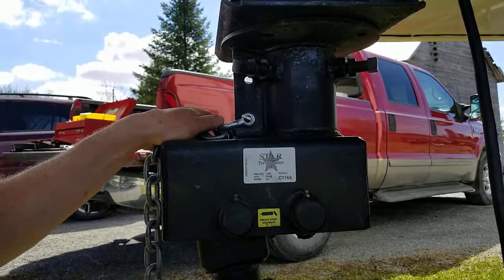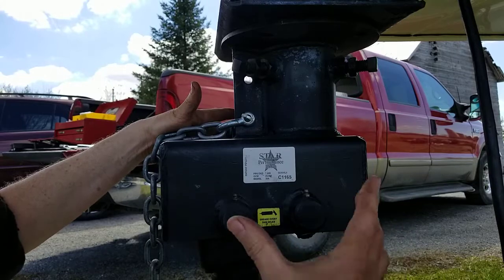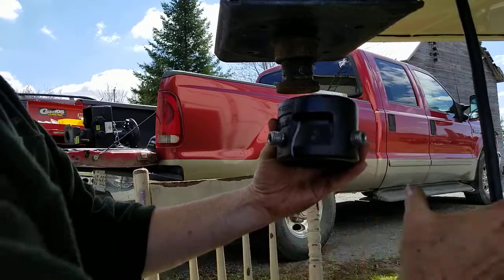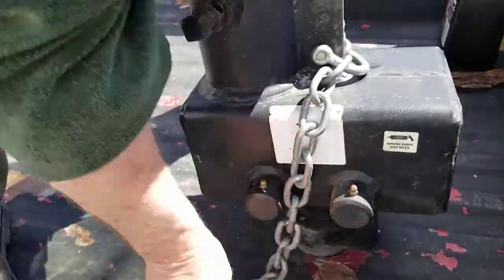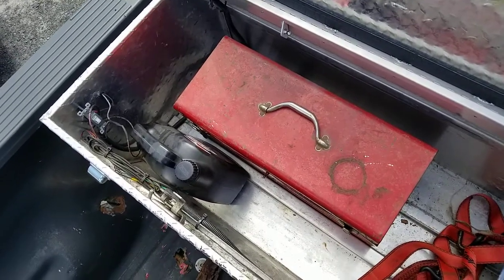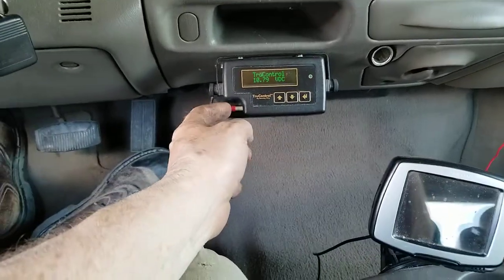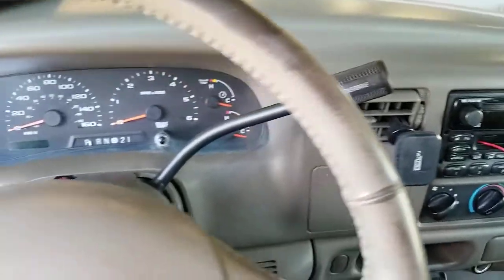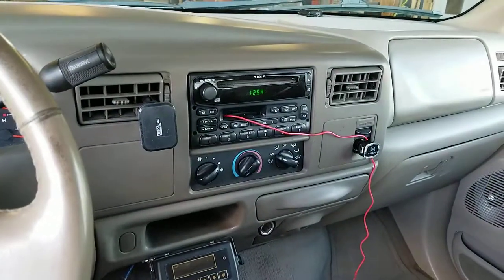How to install a goose neck adapter. ( Star Performance hitch)